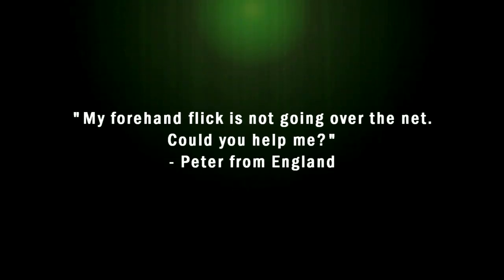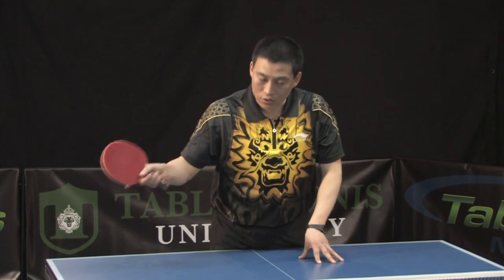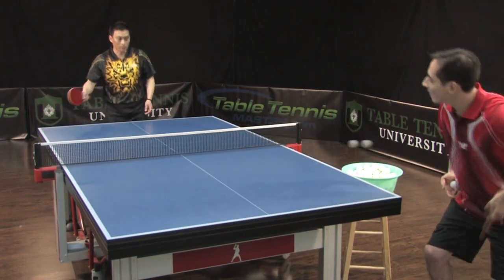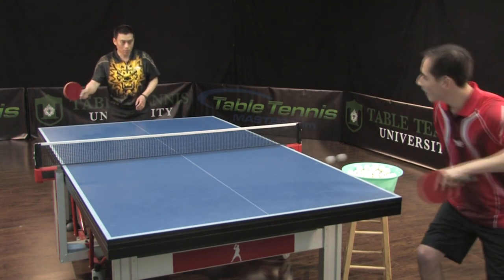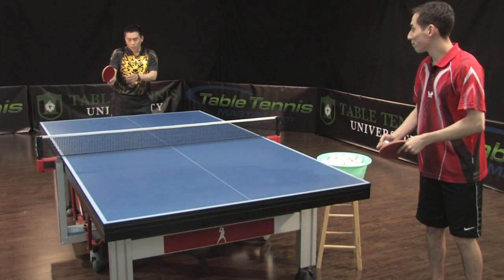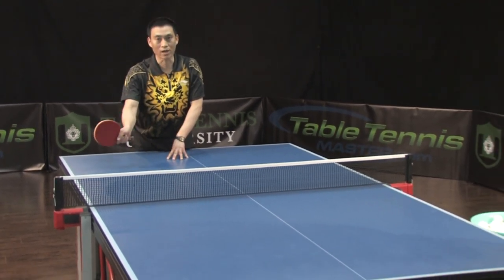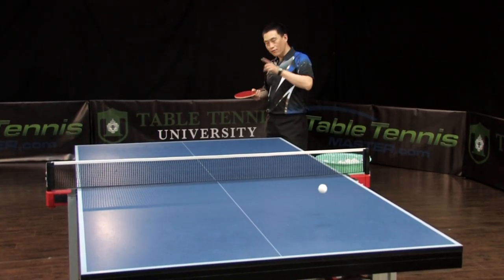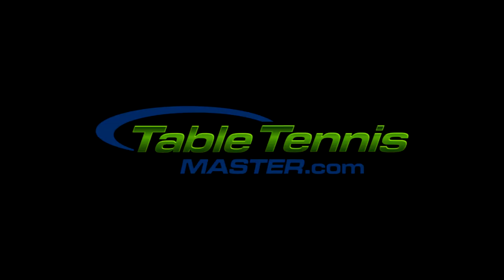How To Improve Your Forehand Flip - Table Tennis University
In this video, taken from the Coach Q&A section of our flagship Table Tennis University course, Coach Li answers a TTU student's question on forehand flipping.

This video is a free preview from our flagship Table Tennis University course, taught by professional Chinese table tennis player and coach Tao Li.

If you like this free training video, you'll love our more advanced training inside TableTennisUniversity.com! TTU is a revolutionary online training program from Coach Tao Li that will transform you into an elite, well-respected player (or even champion) in the shortest time possible.

Who is Coach Tao Li?

A former professional Chinese player, he trained and competed with some of the best players in China during his era and is a former Chinese national champion and sought after coach. His coaching has positively impacted thousands of players worldwide.

Tens of thousands of players just like you all over the world have transformed their table tennis using our training. If you're serious about taking your game to the next level...